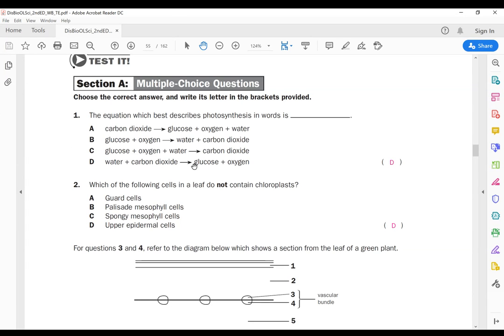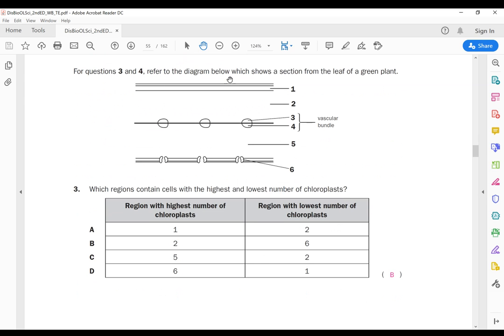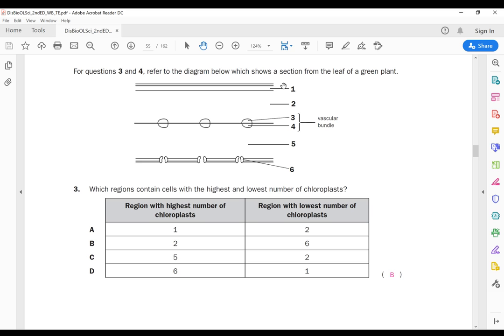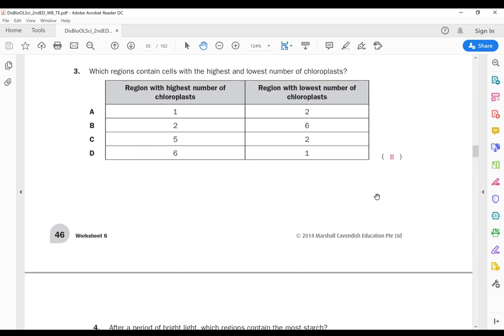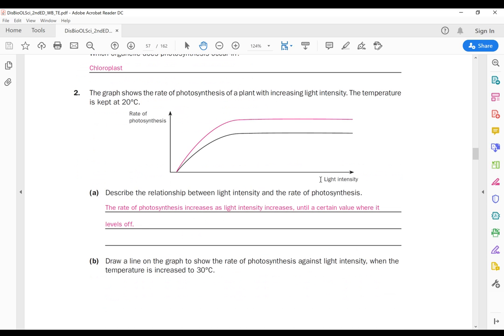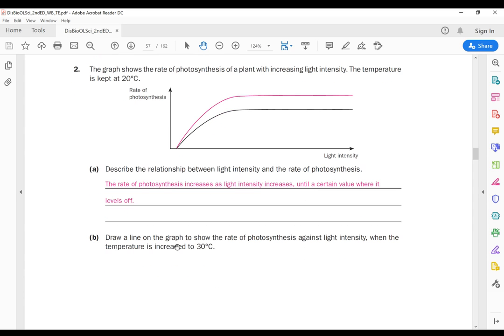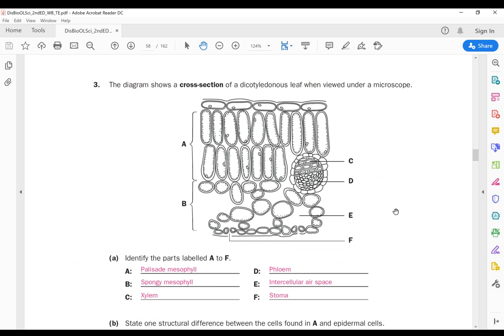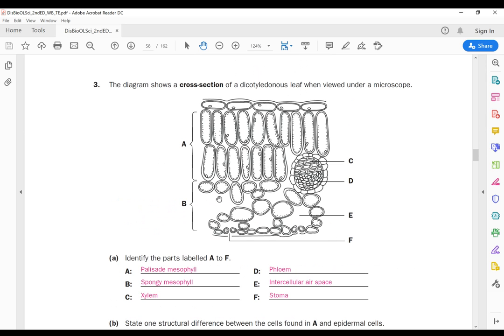3E Sc Bio Workbook Corrections pg 46 to 49